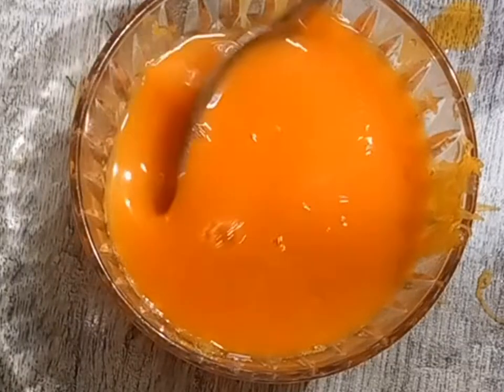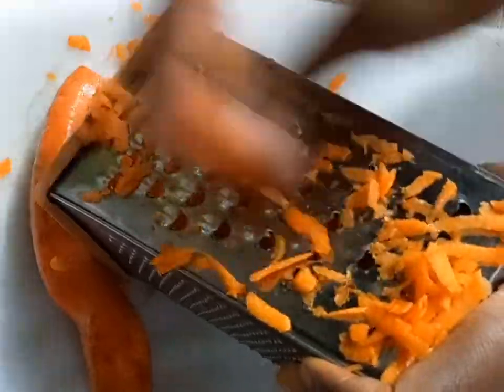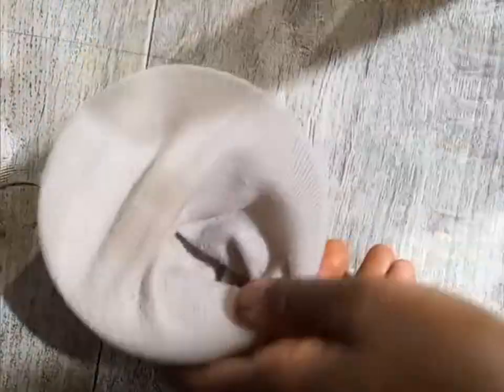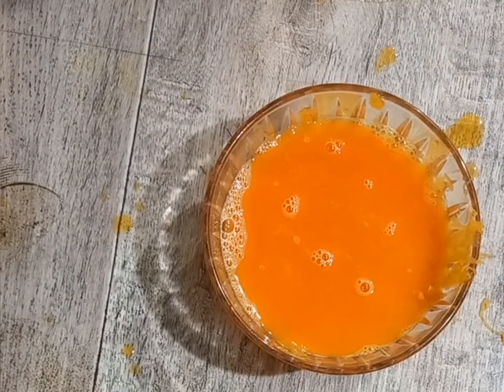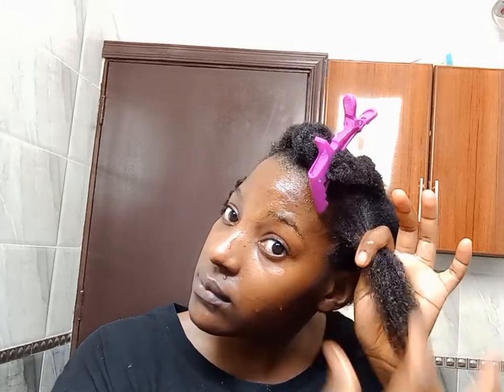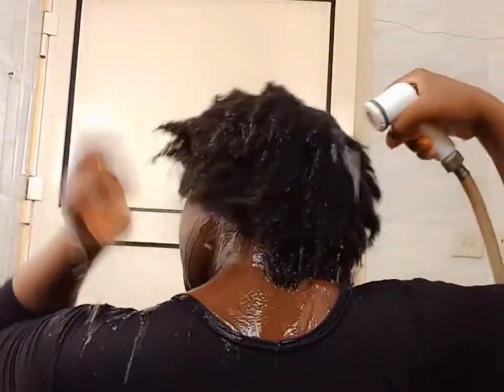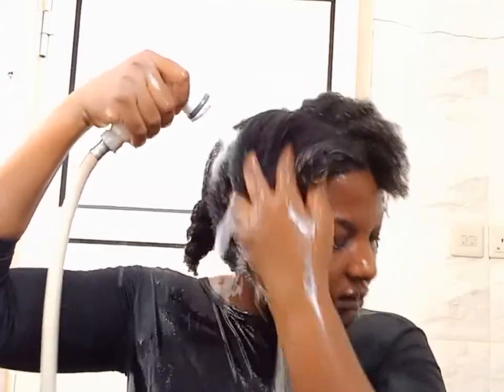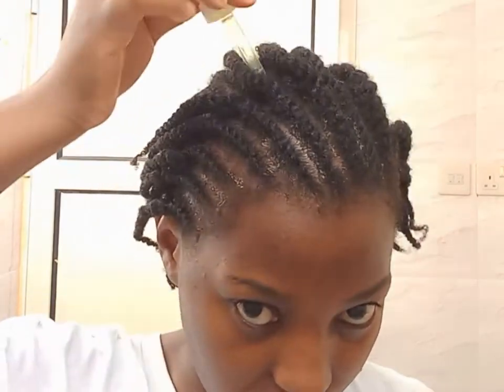How to make carrot hair spray for massive hair growth and length retention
Hello lovelies 💓,  in today's video,  I am going to show you how to make carrot hair growth spray,  Detailed tutorial.

Remember,  Consistency is the key